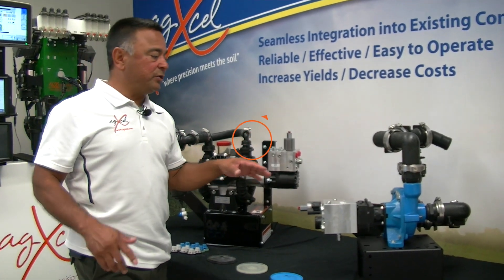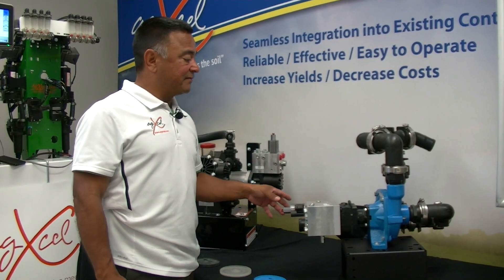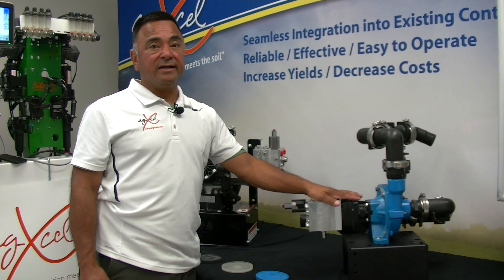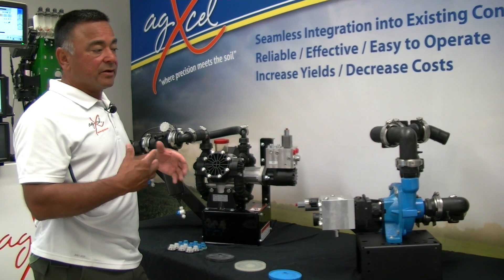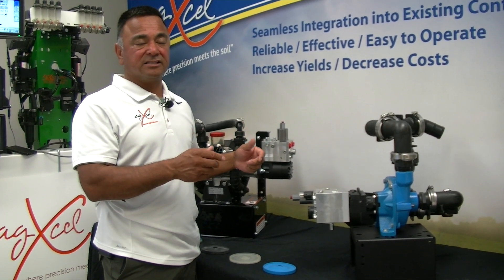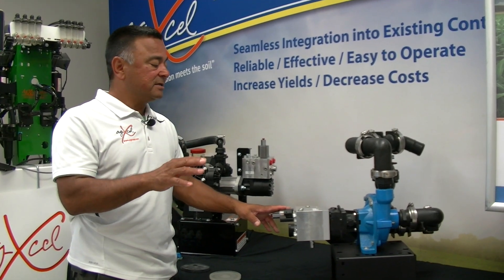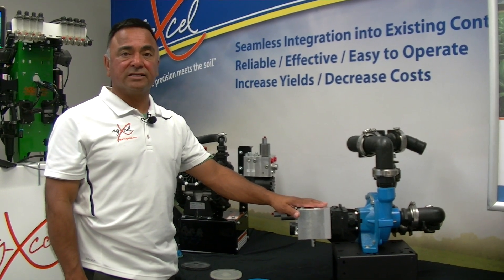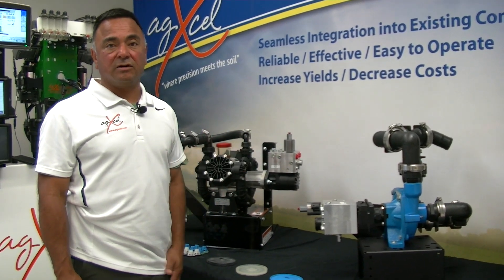Centrifugal Pump vs Diaphragm Pump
Did you know the difference between a centrifugal and diaphragm pump?
Ramiro will break it down for you.